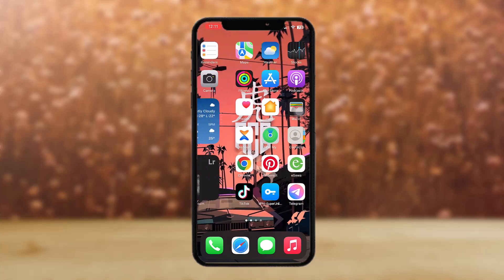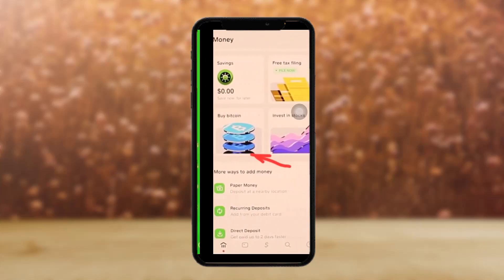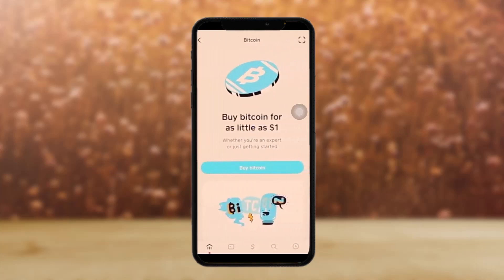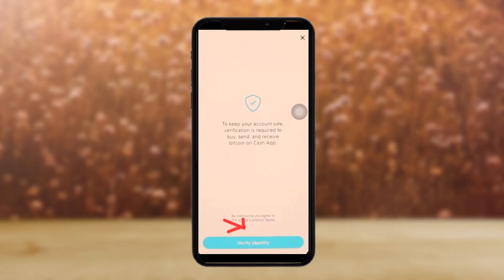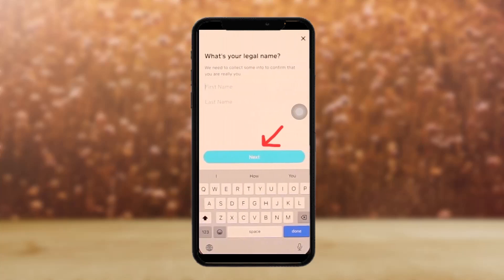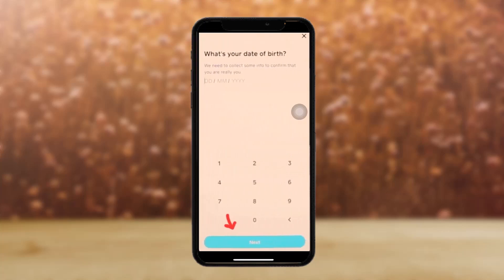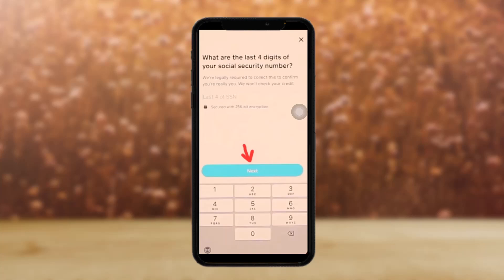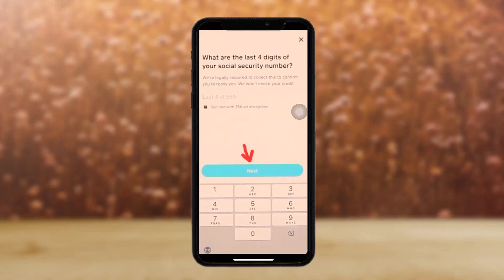How To Verify Cashapp To Purchase Bitcoin !! Verify Cash App to Purchase Bitcoin on iPhone !!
Want to know How To  verify cash app to buy bitcoin but don't know how?
This quick video will guide you to  verify cash app to buy bitcoin

So, in this few simple steps you can successfully  verify cash app to buy bitcoin

Timestamps:
00:00 Introduction
00:17 Open Cashapp
00:47 Tap on buy
01:21 Enter your legal name